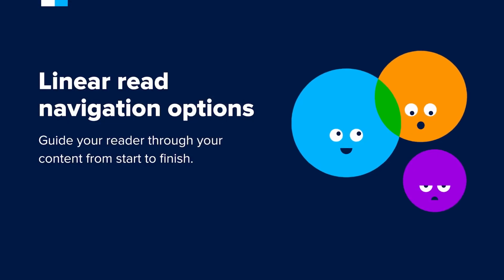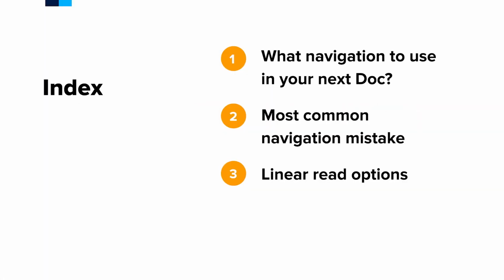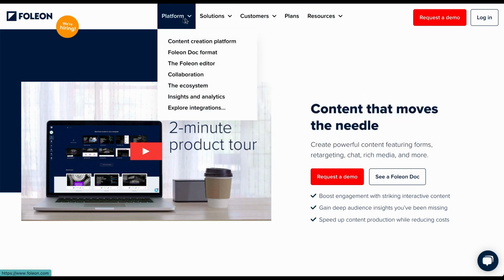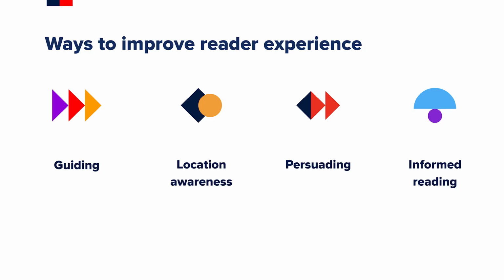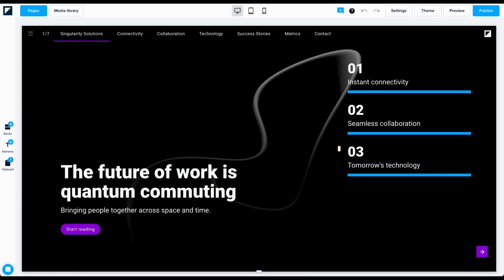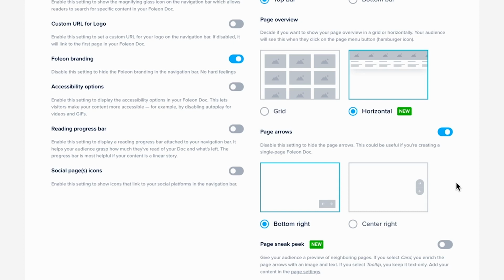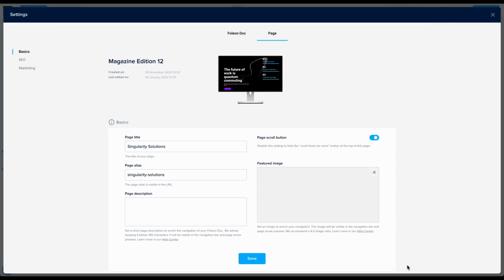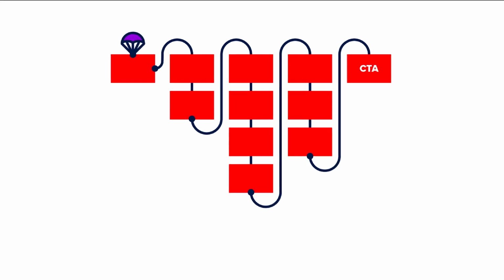Foleon Academy | Linear read navigation options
What you will learn:

- Most common mistake with the navigation settings.
- Ways to improve reader experience.
- How to change the navigation settings.